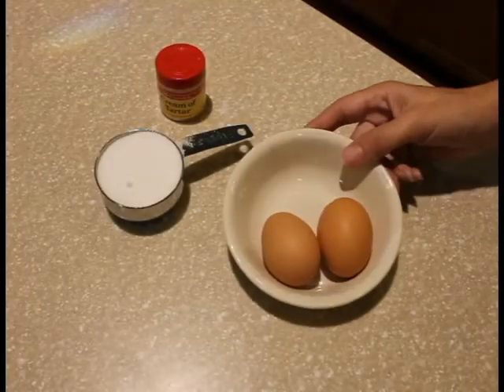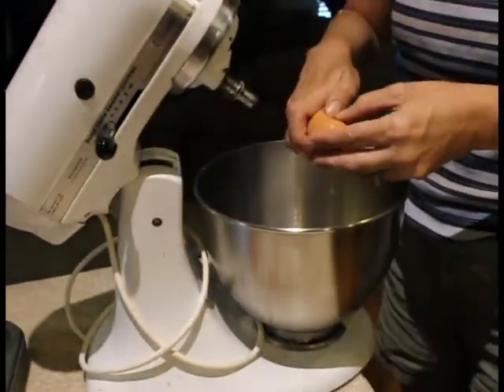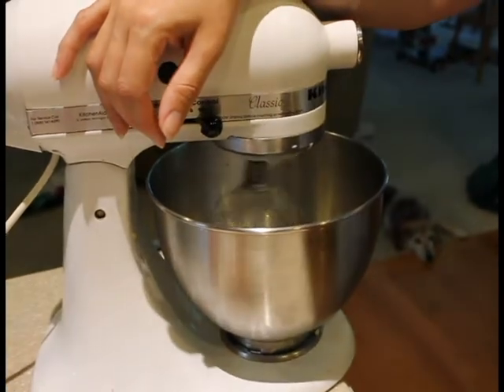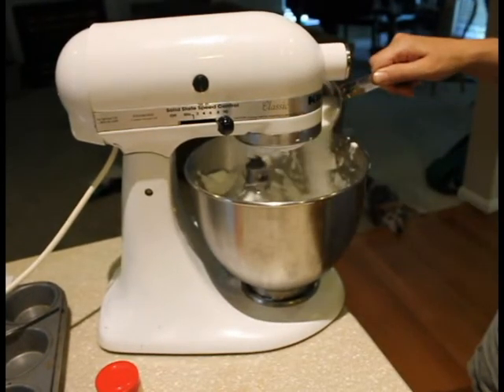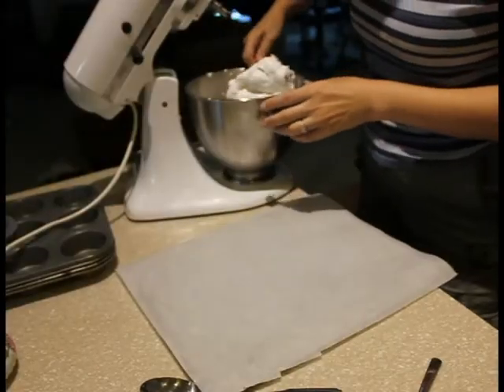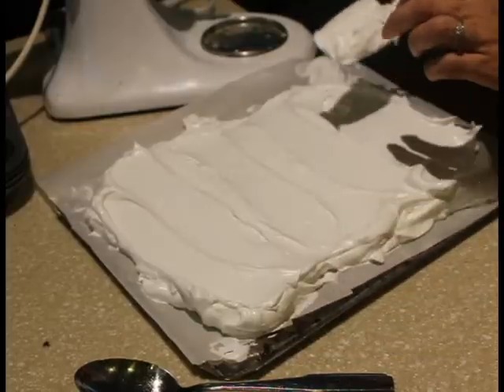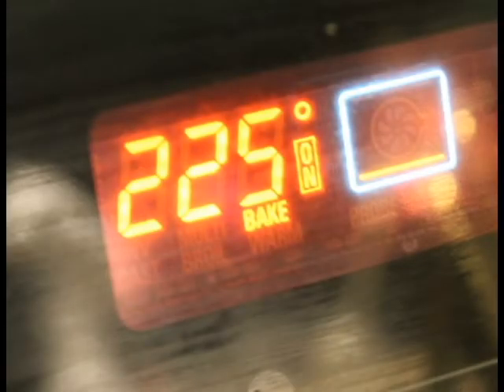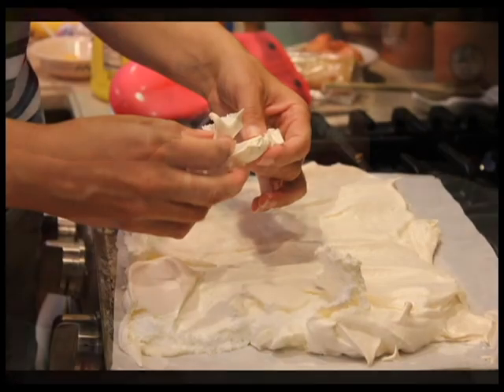How to make simple meringue cookies